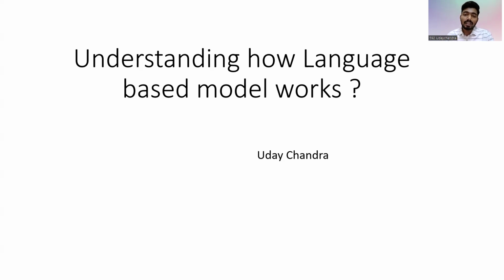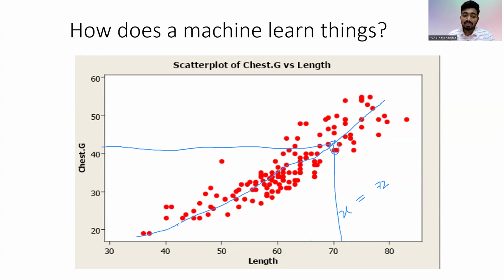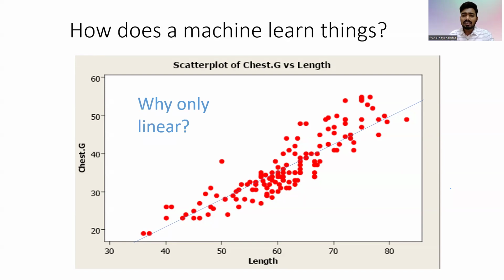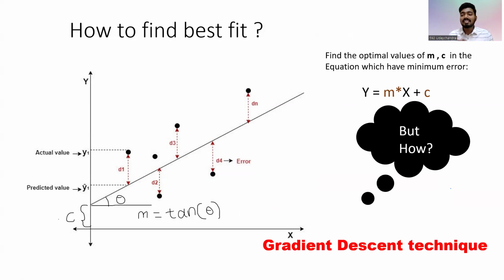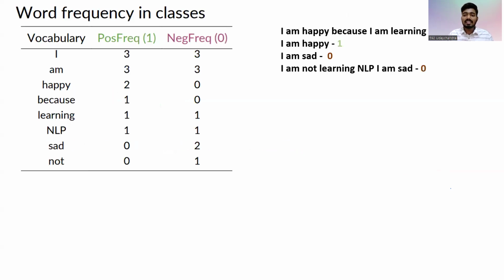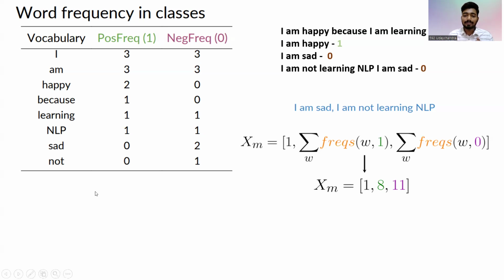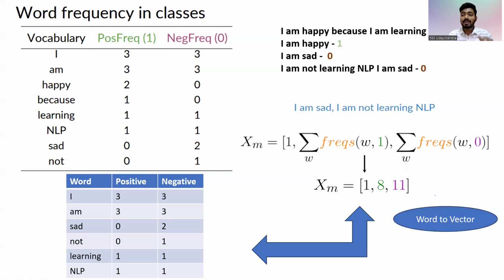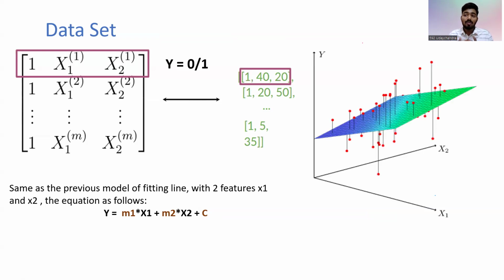Understanding working of Language model-Demo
Contains technical details of using language models and understanding how the machine learn things